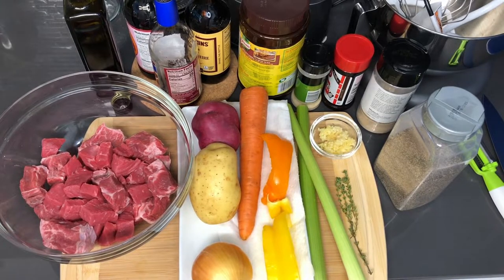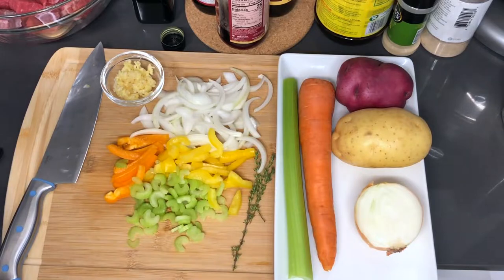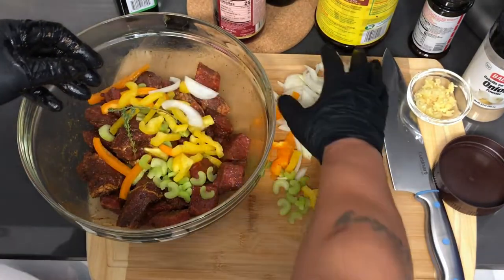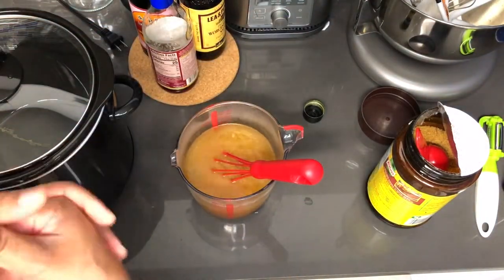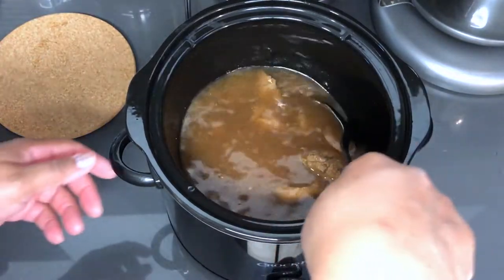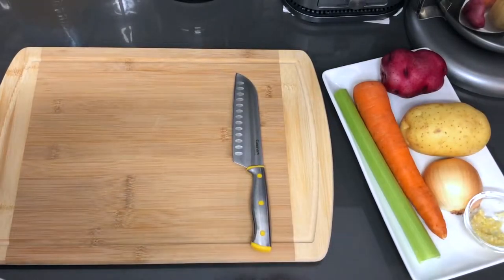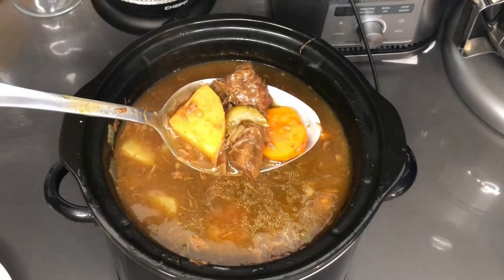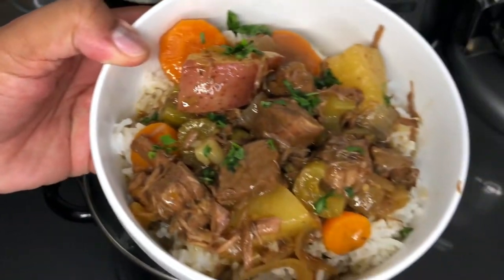Crockpot Perfectly Cooked Beef Stew | Tender Beef| Easy Recipe